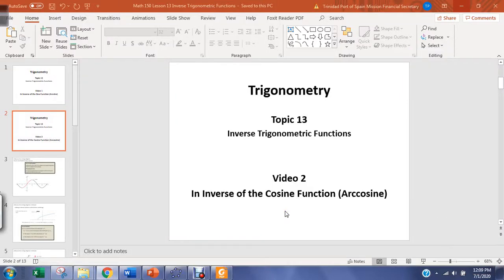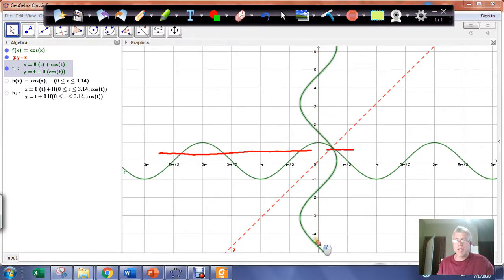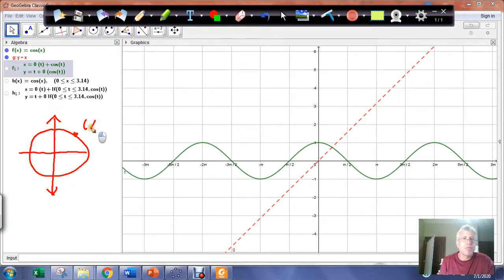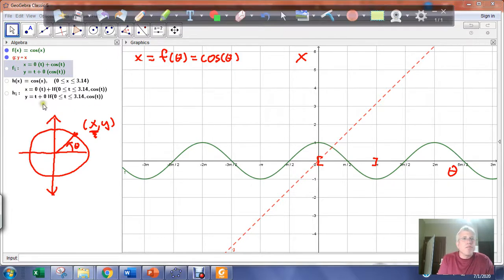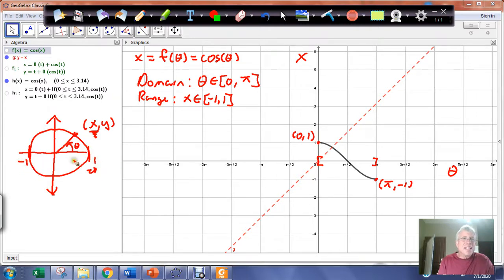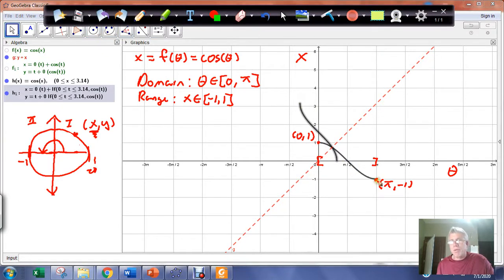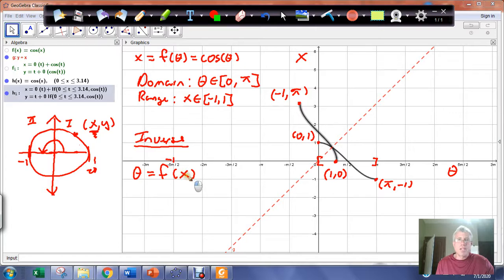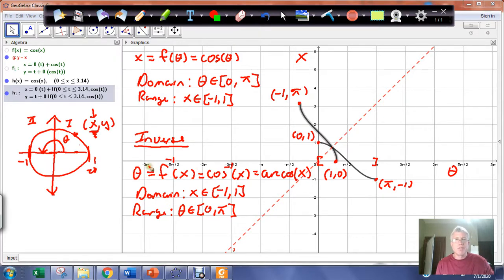The Inverse of the Cosine Function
In this video, we conceptually develop the inverse of the cosine function.